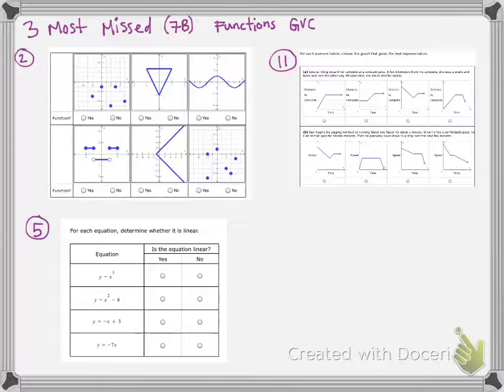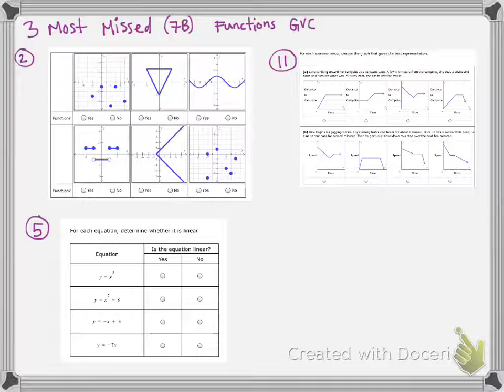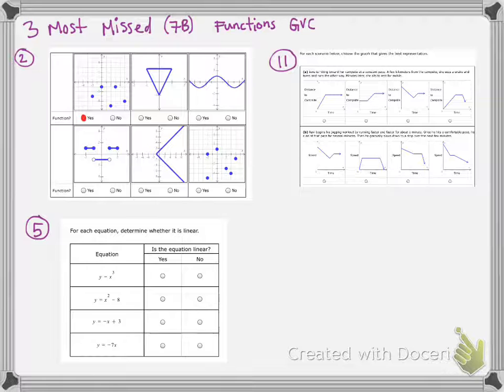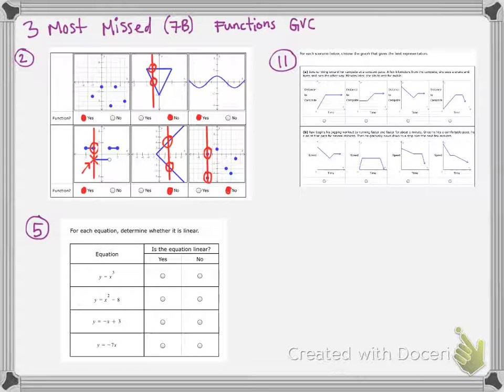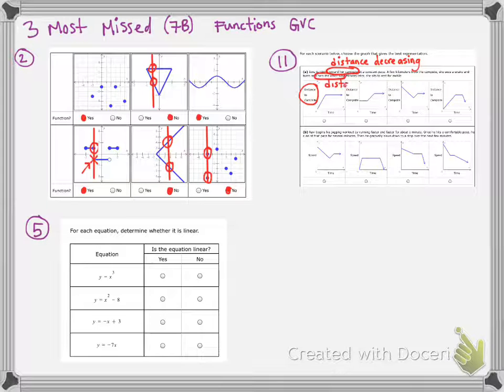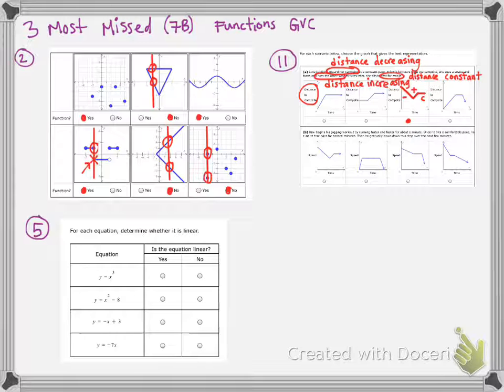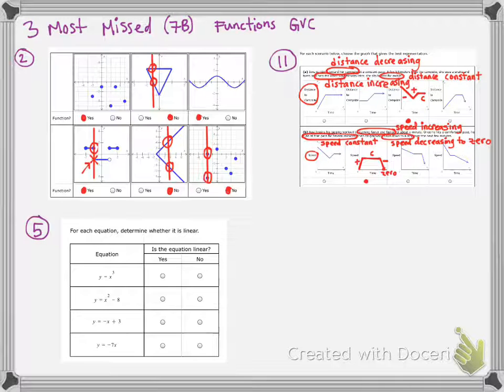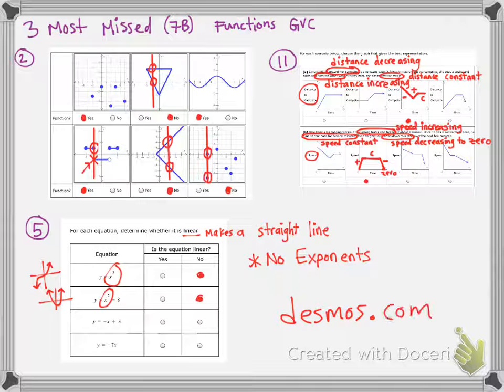most missed functions 7B